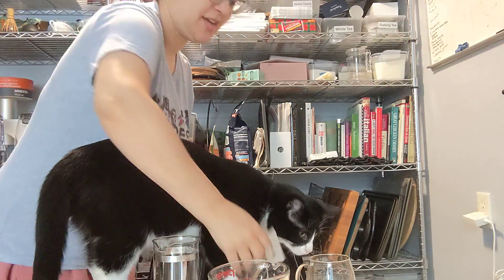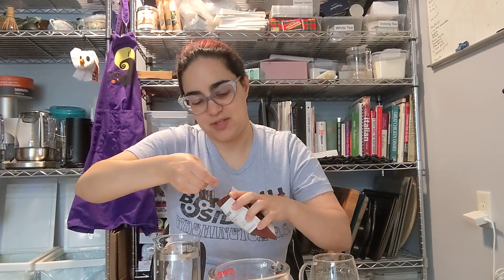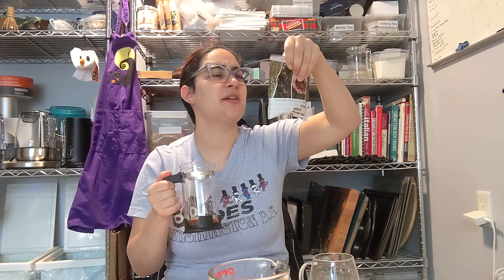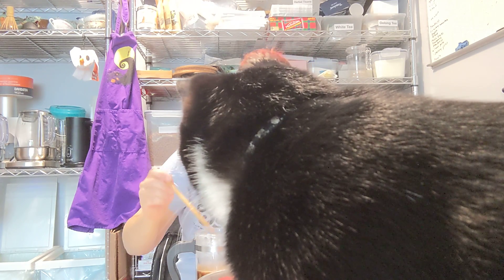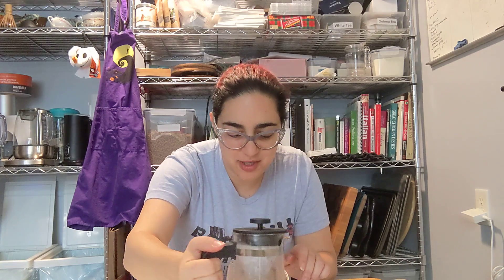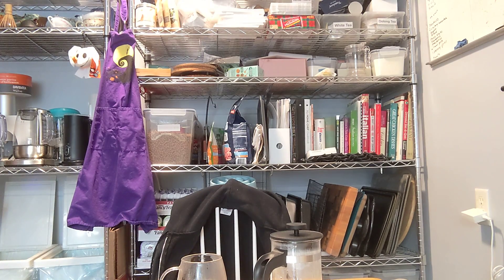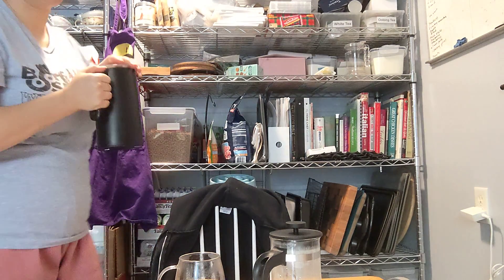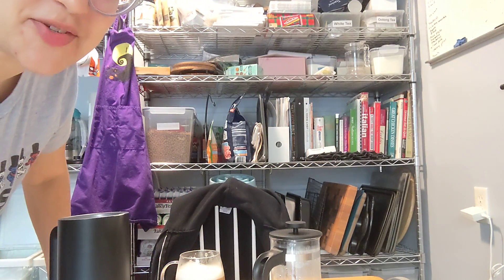junin natural coffee